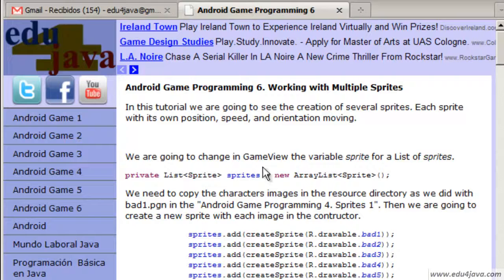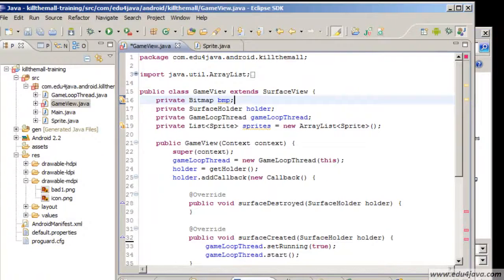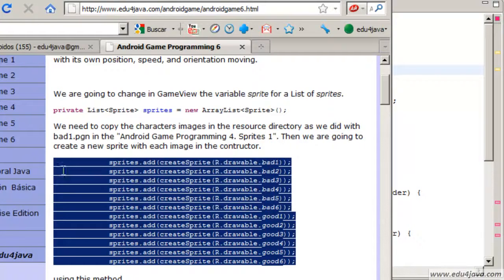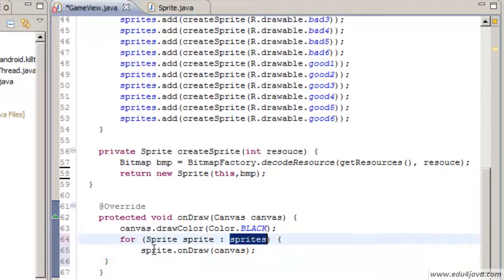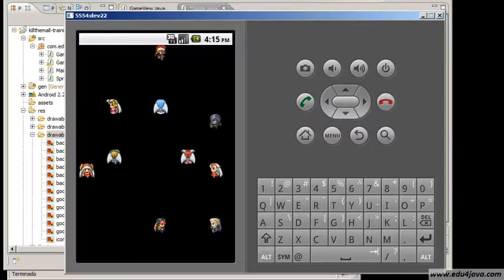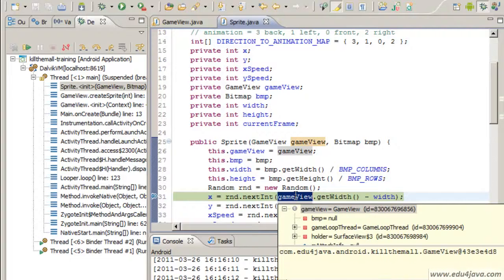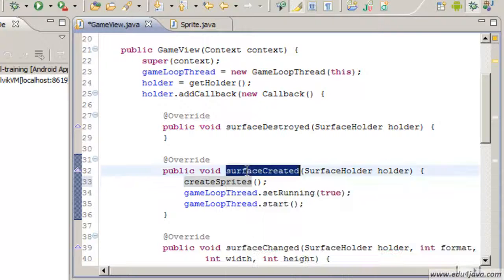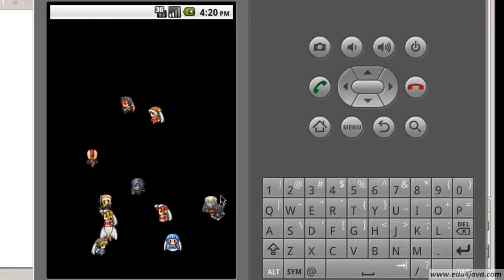Android Game 6 Java Programming Tutorial